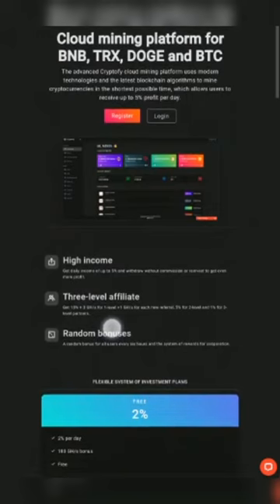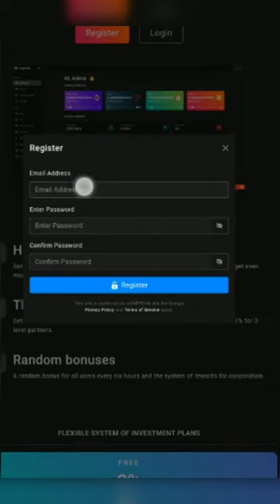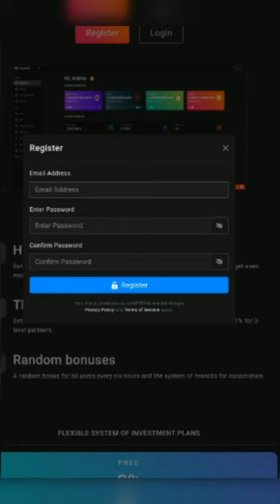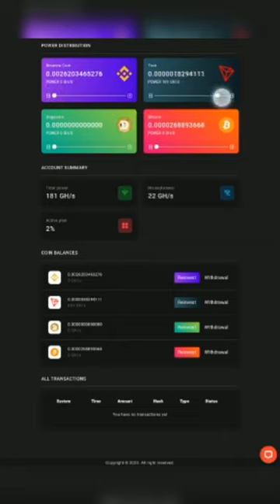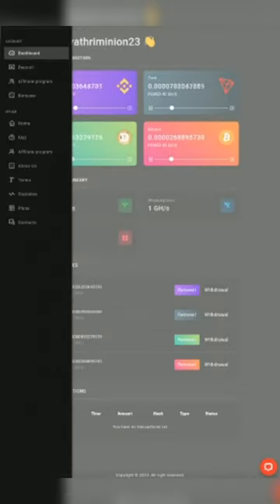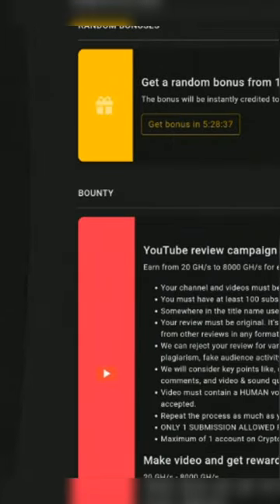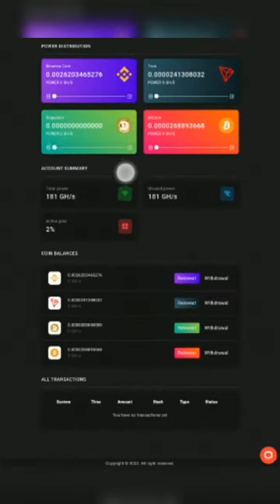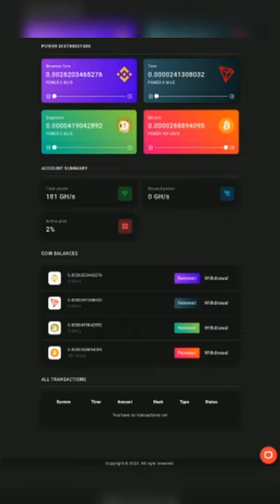🔴 ꜰʀᴇᴇ ʙɪᴛᴄᴏɪɴ ᴍɪɴɪɴɢ ꜱɪᴛᴇ | UPDATED CRYPTO 🤑 2023 🤑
Bitcoin Mining
FreeLitecoin Mining